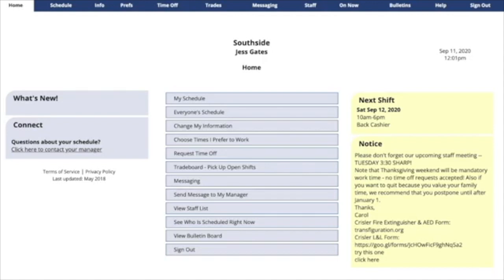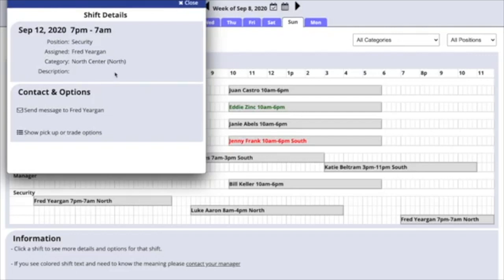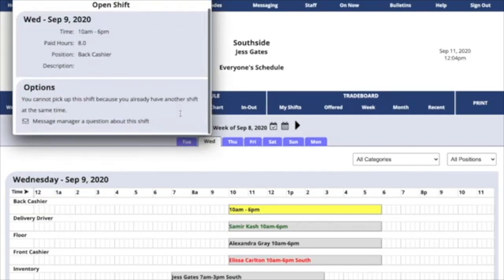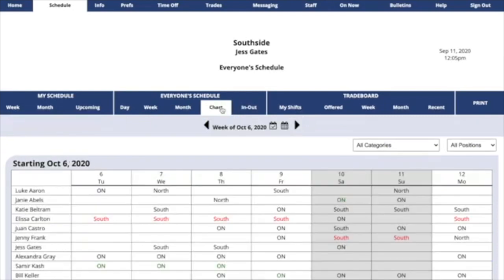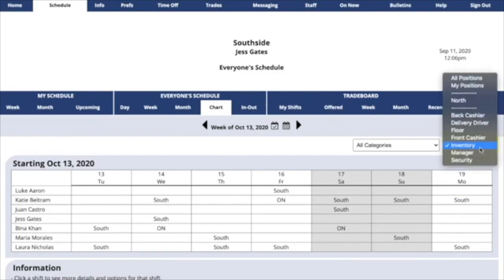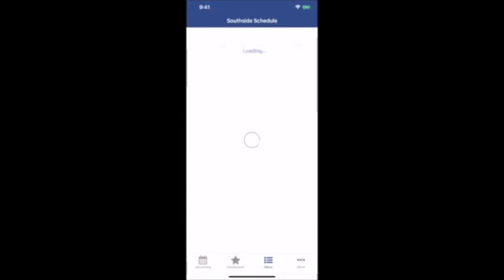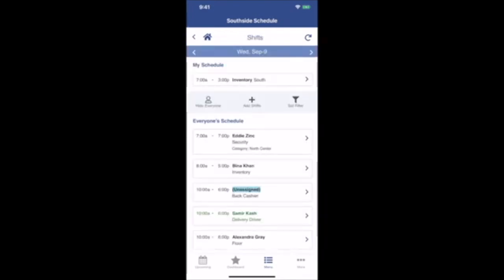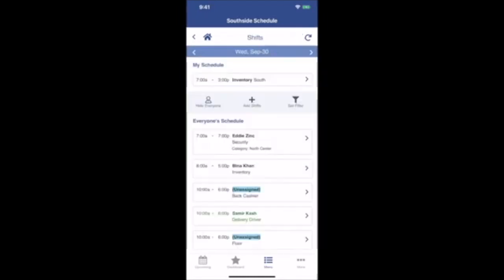Everyone's Schedule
This tutorial covers viewing Everyone's Schedule in your WhenToWork login.